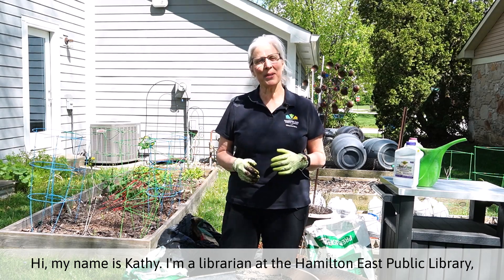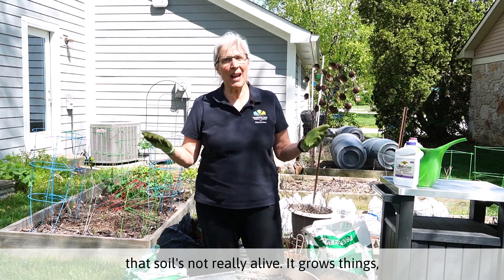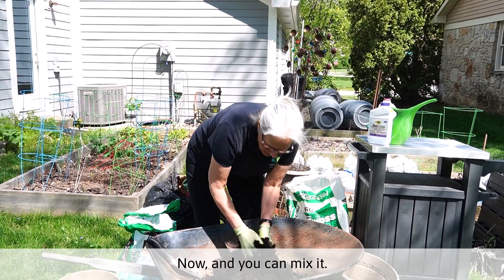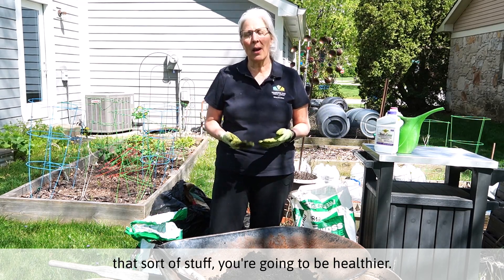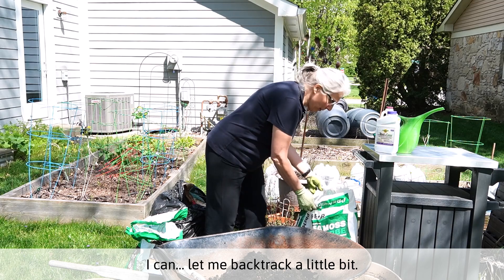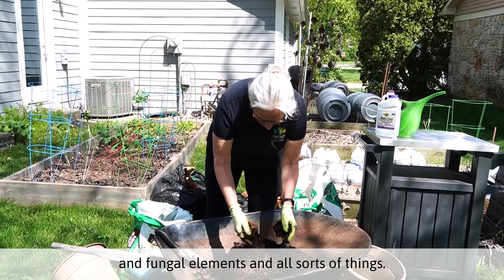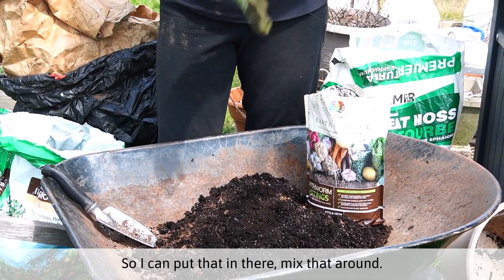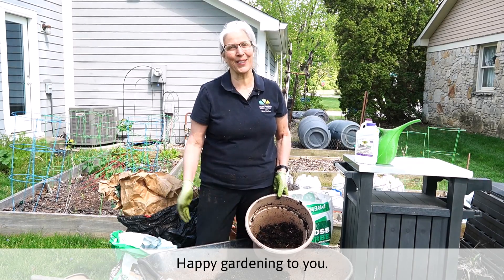Seed Library Series: How to Reuse Old Potting Soil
Join Kathy as she teaches us how to reuse potting soil from last year.